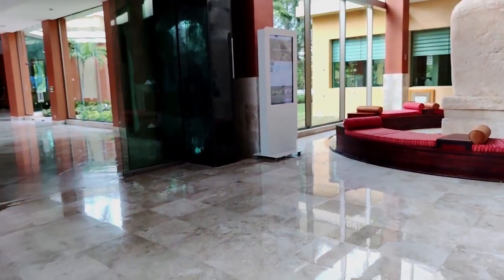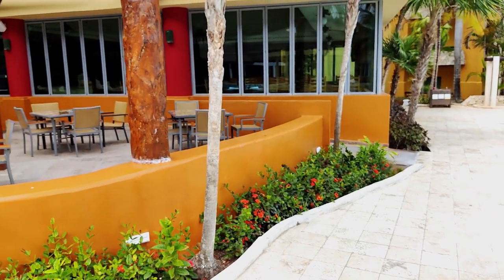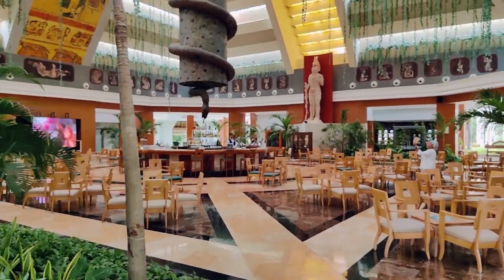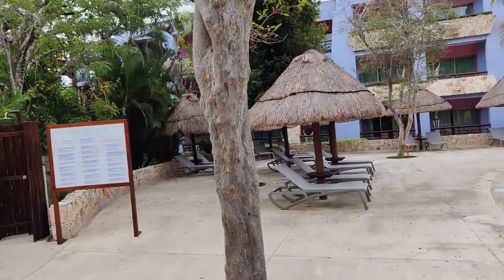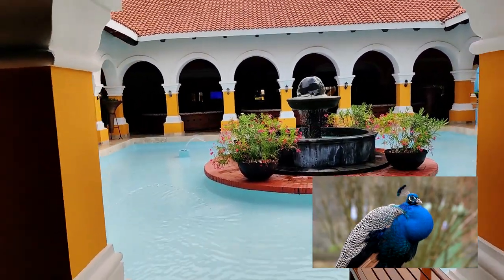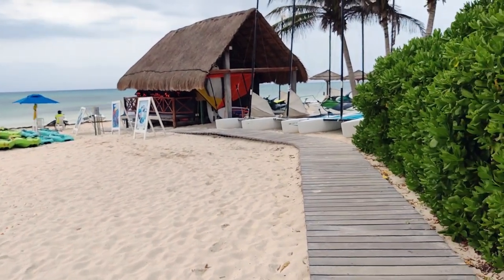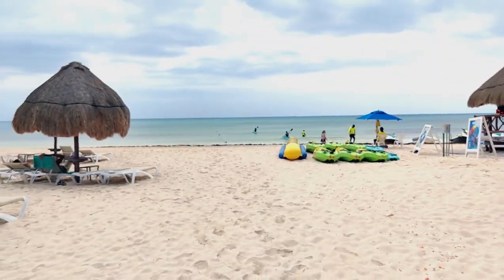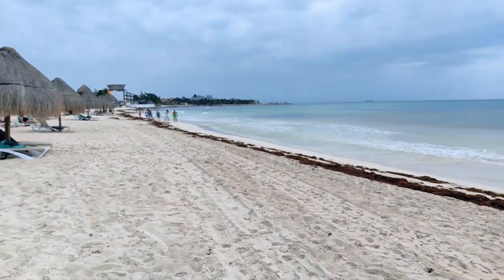Iberostar Selection Paraiso Maya Review: All-inclusive, Family, 5 Star resort in Riviera Maya Mexico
This video is outlines our thoughts and opinions about our recent stay at the Iberostar Selection Paraiso Maya in the Riviera Maya area of Mexico.  This resort offers a great blend of luxury, relaxation, and a ton of entertainment for the whole family.
Iberostar Paraiso is a complex made up of 5 different resorts consisting of the Grand, the Maya, the Lindo, the Beach and the Del Mar.  The Maya is the most upscale resort within the Iberostar complex that caters to families.  In our opinion, the biggest draw to booking here is the water park and the beach. It is about a 45 minute drive south of the Cancun Airport.
There is also a very good kids (Star) club that offers a bunch of experiences and activities for your kids to do throughout the day.
There are many restaurants and bars to choose from, the standout being the "snake bar" or the Kukulkan bar which is modelled after the Mayan Pyramids.

We enjoyed our stay at the Iberostar Maya and we are hoping to return for a multi-generational  family vacation.
Our opinions are our own. We pay for our own trips and the resorts never know that we will make videos about our experiences staying there. We would really appreciate it.